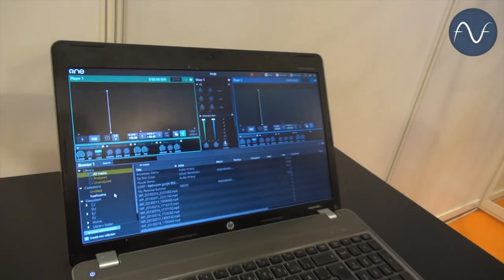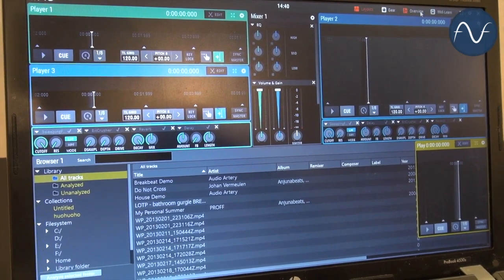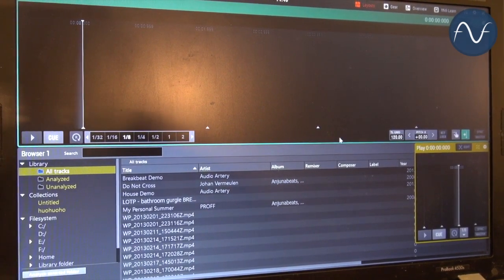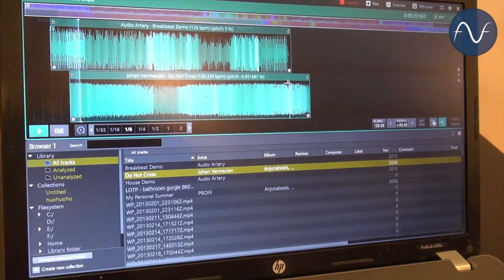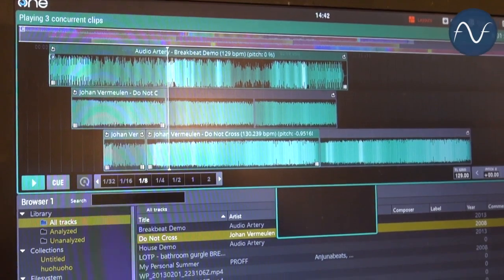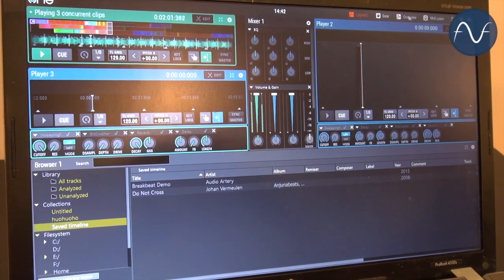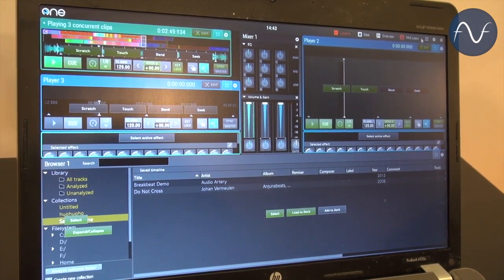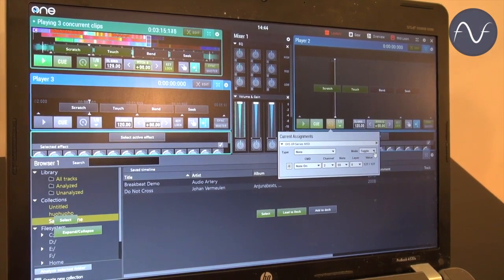[Musikmesse] Audio Artery One DJ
Here's a presentation of One DJ by Audio Artery at the Musikmesse 2014. -